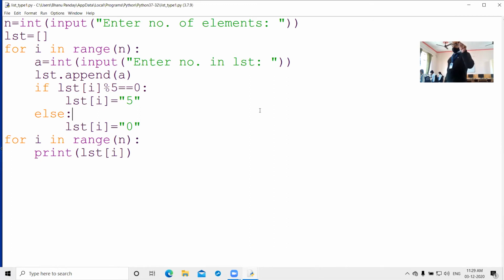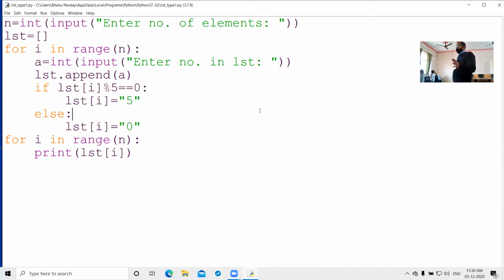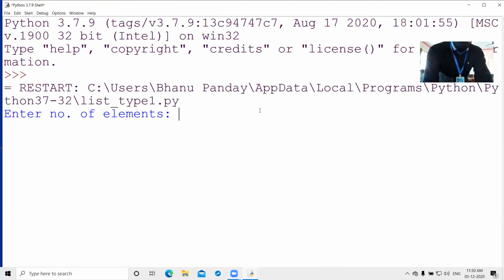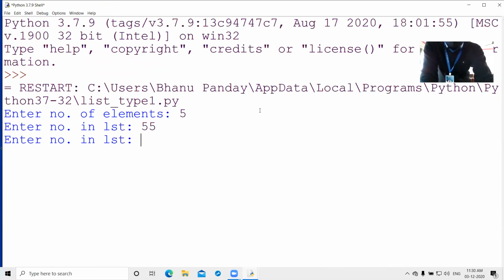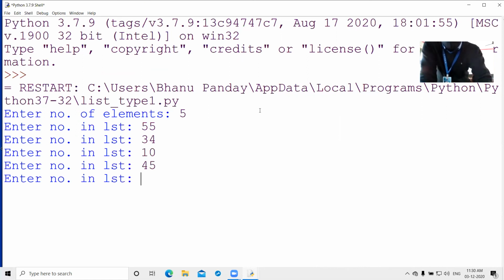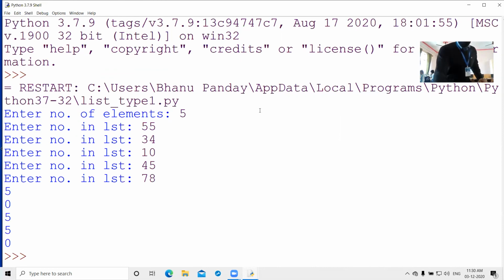Revision of Class XII Example of List without function | Chapter - 2